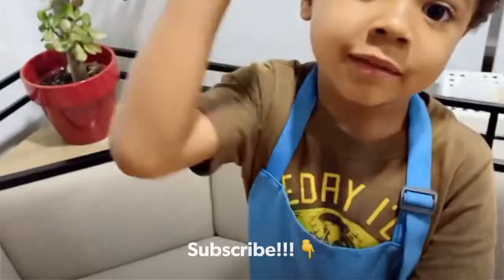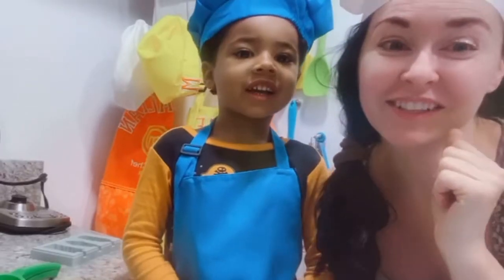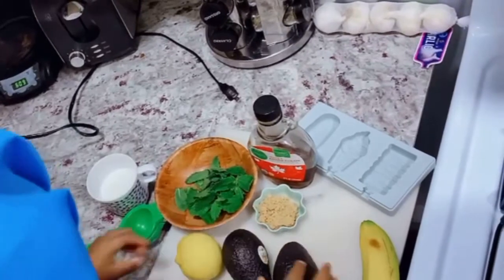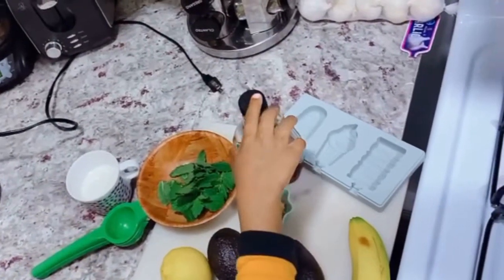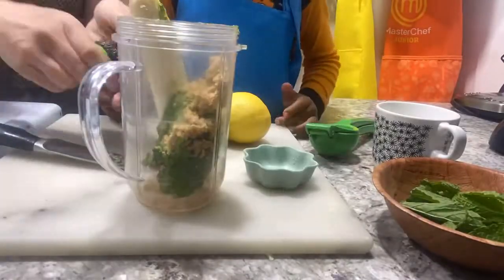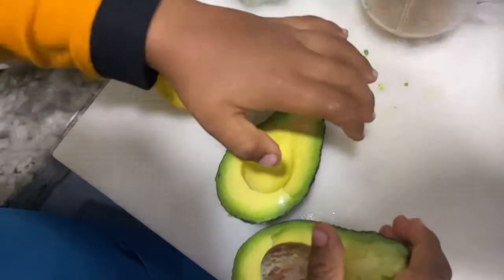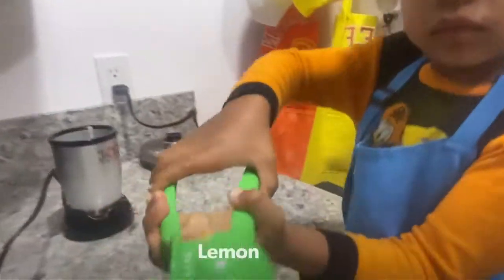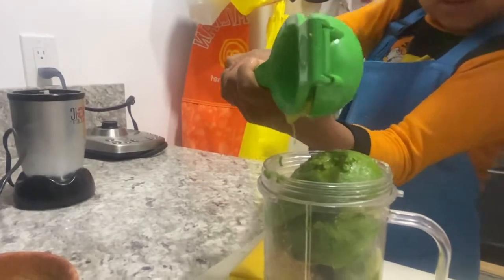You won't buy ice -creams no more!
brussianchefmax knows how to make THE BEST ICE-cream ever!!!
Ripe Avocados (2)
One banana
Milk ( optional)
Marple syrup ( optional)
Brown sugar ( optional)
Easy, visual shorts packed with themed Lexics can boost your vocabulary!

What Does Avocado Ice Cream Taste Like?

Lucky For you, avocados have a super mild flavor so your avocado ice cream will taste like the flavors and toppings you mix in. I love adding peppermint extract and chocolate chips for a mint chip variation but the options are endless!

Move over banana ice cream, there's a new fruit-based ice cream in town. It's avocado ice cream, aka ice cream made with creamy avocados and it's the bomb.  "The bomb" isn't really in my everyday vocabulary, but there's really no better way to describe this delicious, creamy treat.
Or

One of the best parts about this avocado ice cream recipe is how simple it is! And! You don't need an ice cream maker… just a high powered blender or food processor. Add all of the ingredients except the chocolate chips into your blender and blend until smooth and creamy. Stir in the chocolate chips and transfer the mixture into a freezer-safe container. I lined a loaf pan with parchment paper! Put the container in the freezer for 4-5 hours so the ice cream can set. Top with your favorite ingredients and enjoy!